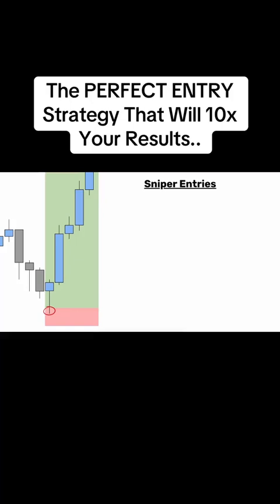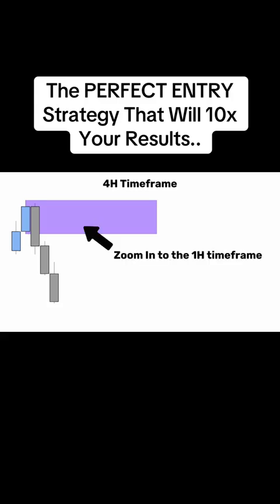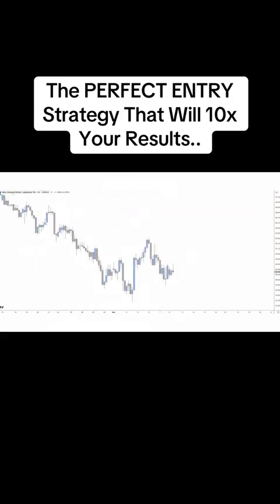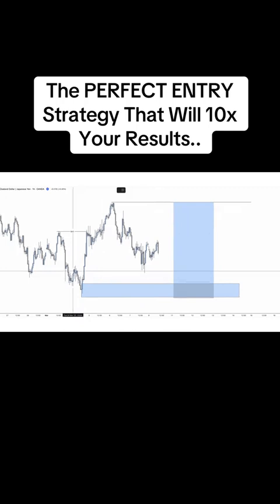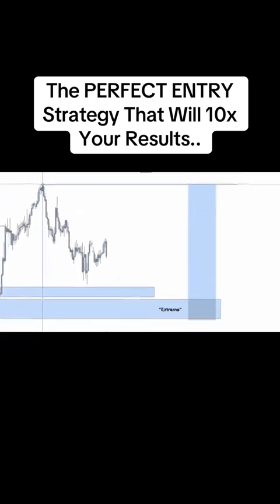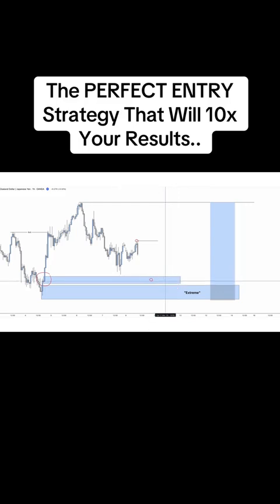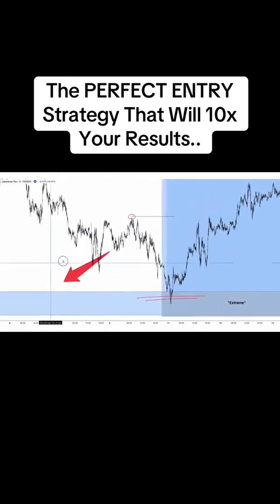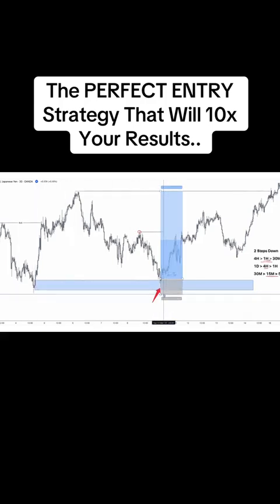How too get sniper entries in XAUUSD trading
comments for my free signal group